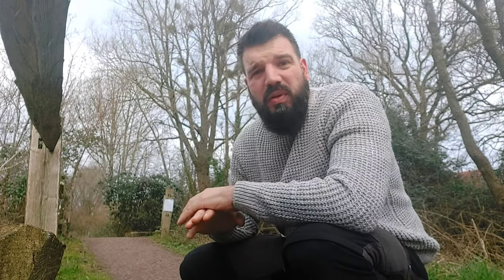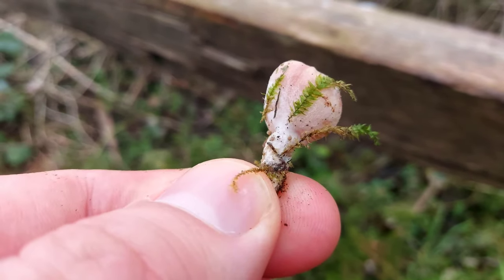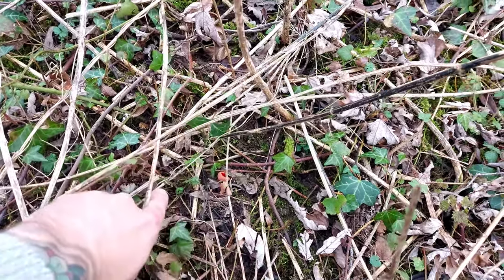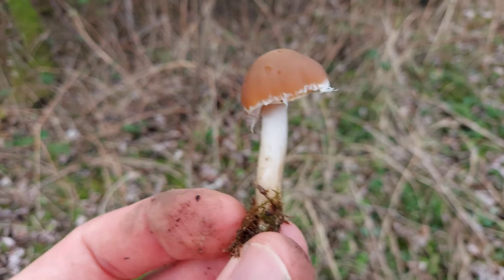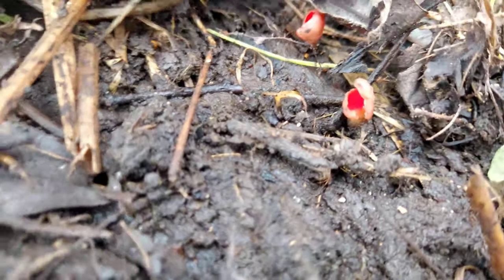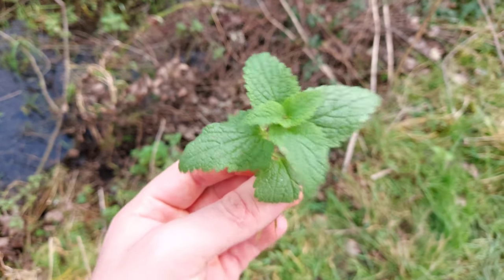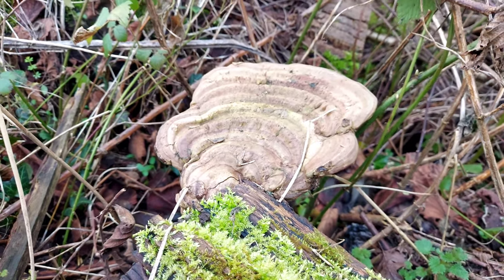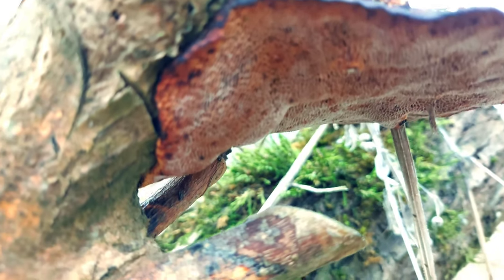EDIBLE MUSHROOM FORAGING IN WINTER | UK FORAGING 2022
Edible Mushroom Foraging in the UK in winter. I was after some scarlet elfcups and velvet shanks on this wonderful river walk.

In this episode I was pleased that I managed to find such a vast array of different mushrooms to show you so enjoy! 👊🏽😎🍄

use STORB10 at the checkout!

use STORBUNLIMITED at the checkout!

use ROBM22 at the checkout!

Intro: Grizzly Rhys Morgan - Captain Jim
(Grizzly & The Grasshoppers)

Outro: Batfunk & Spitfire - North to South